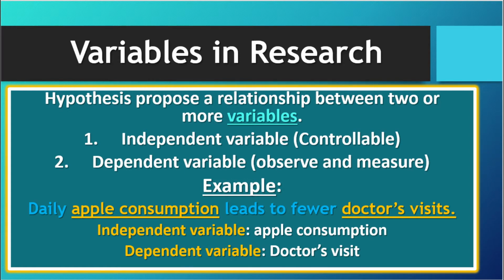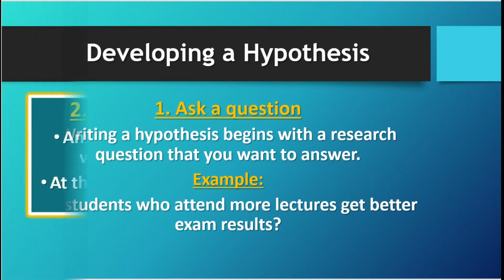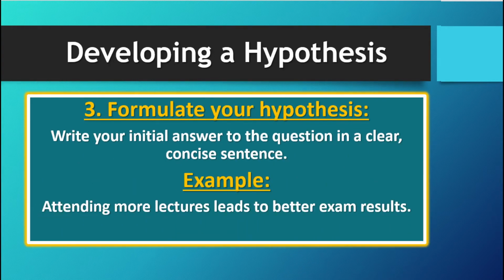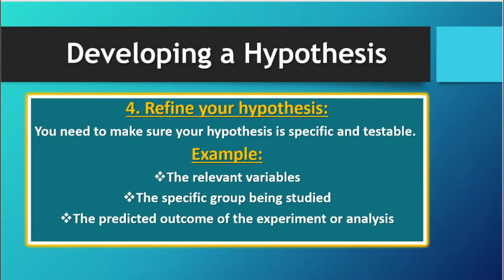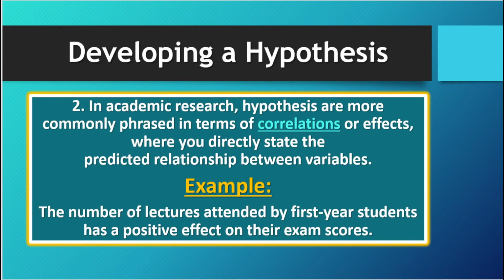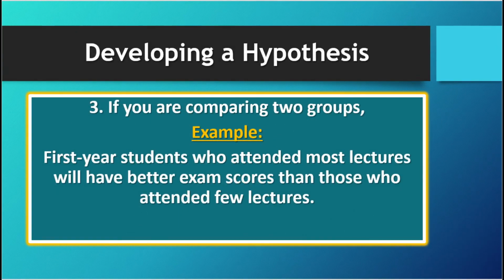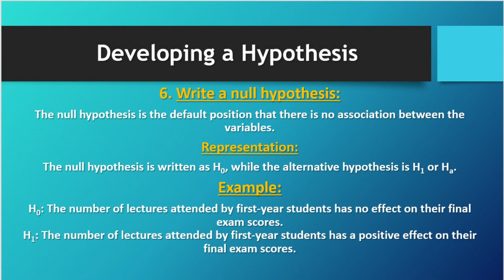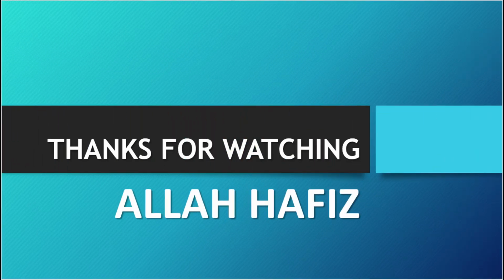How to write hypothesis in research paper | step by step guide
A hypothesis is a description of natural patterns, or an explanation of certain real-world phenomena that can be tested through observation and experimentation. The most common way of using hypotheses in scientific research is as a preliminary, testable and falsifiable statement to explain certain phenomena observed in nature.From physics to life sciences to social sciences, many academic fields use hypothesis testing as a means of testing ideas in order to understand the world and improve scientific knowledge. Whether you are a beginner or a beginner in science, it is important to understand what hypotheses are and be able to generate hypotheses and predictions yourself. These instructions will help you get started.
►If you are having troubles with your research paper, I might have a solution for you.